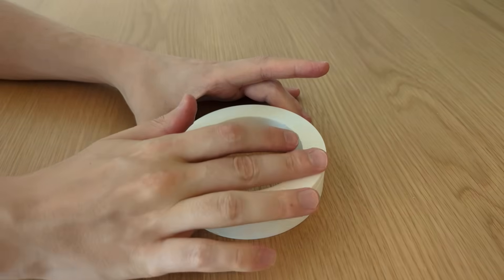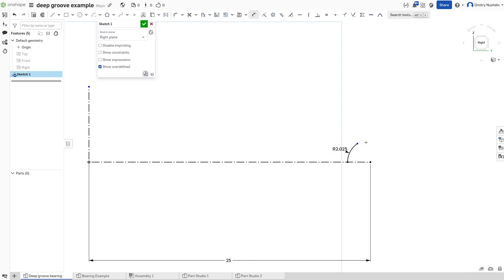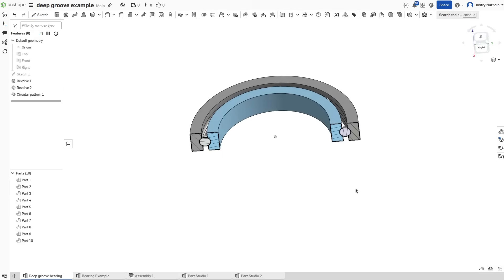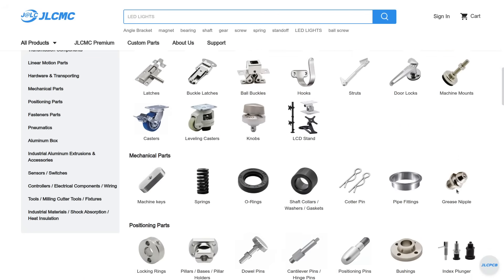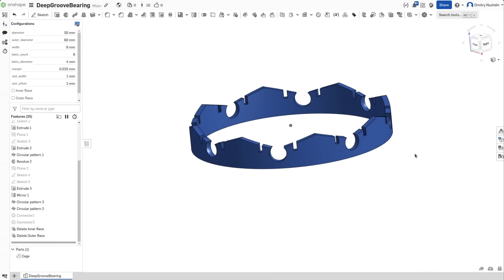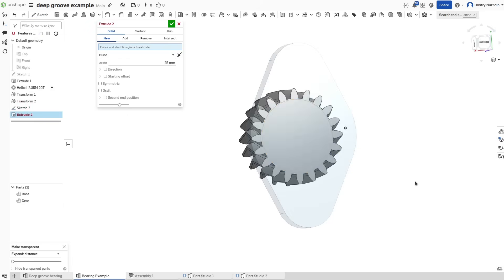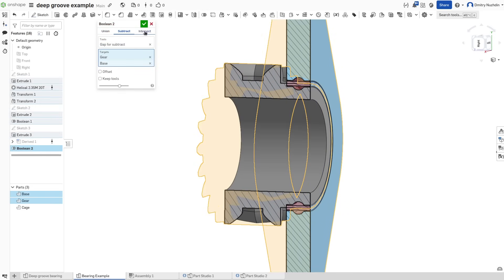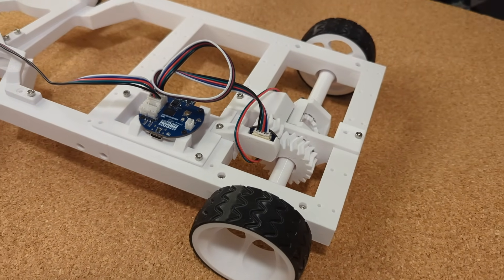Best 3D Printed Bearing Design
Discover Easy, Affordable, and Reliable PCB manufacturing with JLCPCB!

Do you know you can make 3D-printed ball bearings and even integrate them directly into your other 3D-printed parts? In this video, I show how to design, print, and assemble such bearings. I made a video about this topic before, but this time I show a much better design. This is the most popular bearing design in the world, and it is called the "Deep Groove Ball Bearing." I also showed how they could be assembled using Conrad's assembly method.

Stainless Steel Balls, 4mm